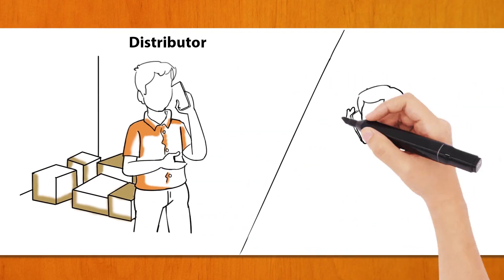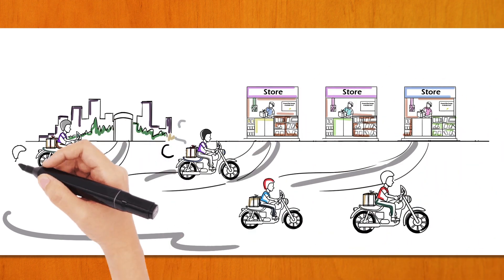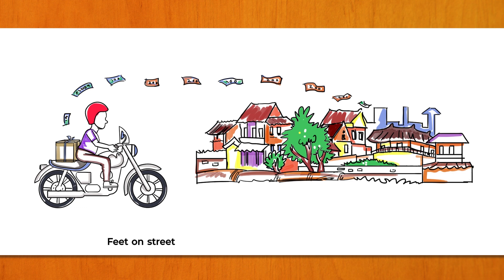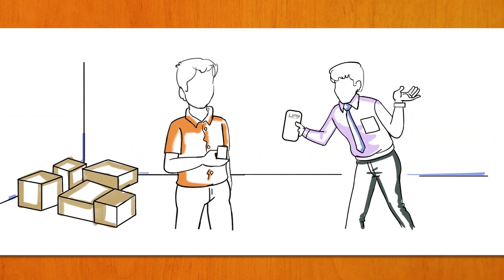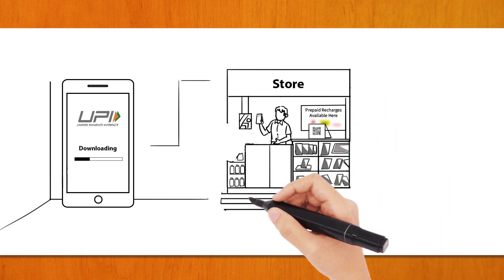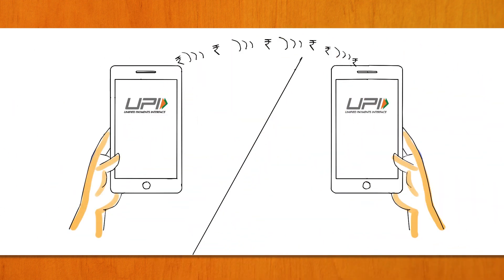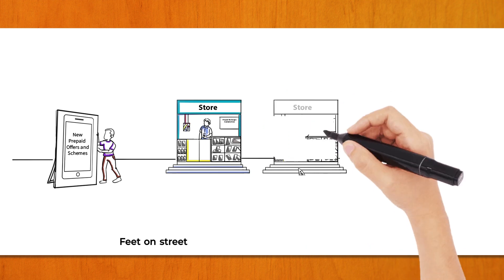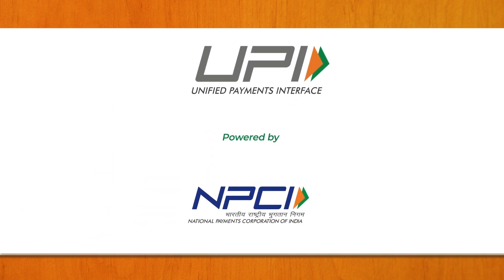The UPI advantage for Telecom Distributors and Retailers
With UPI, you can make payments 24/7, 365 days with no pressure of weekend or month-end billing. You can also purchase credits on a daily basis and utilize those funds better thereby lessening the working capital requirements.